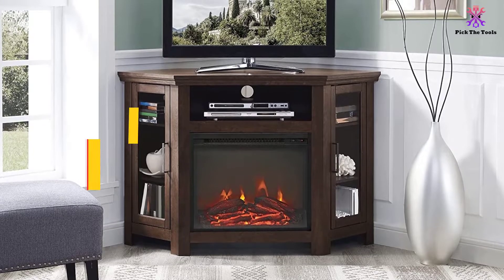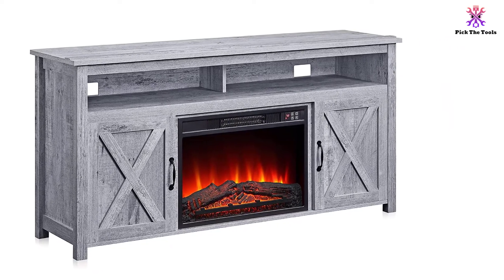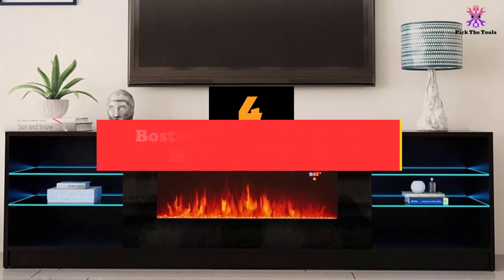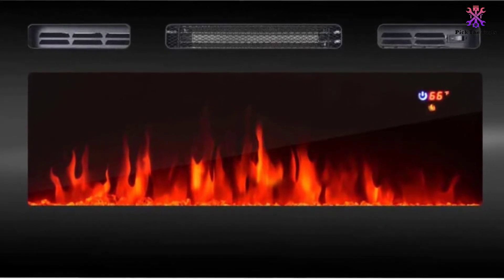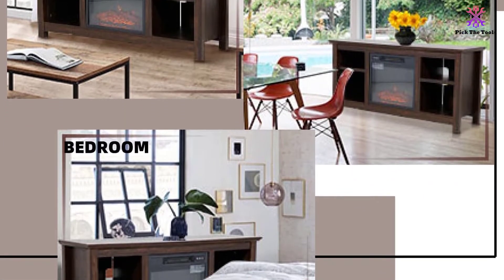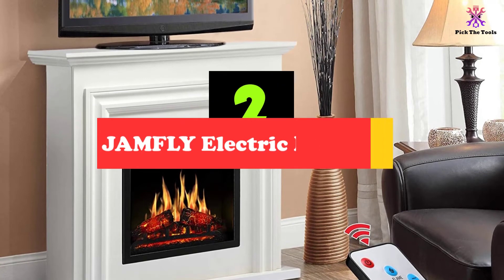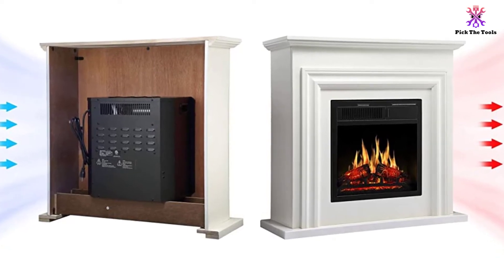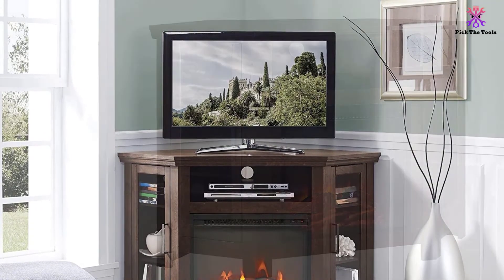Top 5 Best Electric Fireplace TV Stands Review 2022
► Links to the Best Electric Fireplace TV Stands we listed in this video:

🔹5. BELLEZE Corin Barn Door Wood Fireplace Stand

🔹4. Boston Electric Fireplace Modern TV Stand

🔹3. TTY Electric Fireplace TV Stand Wood Mantel

🔹2. JAMFLY Electric Fireplace

🔹1. Lucas Corner Fireplace TV Stand